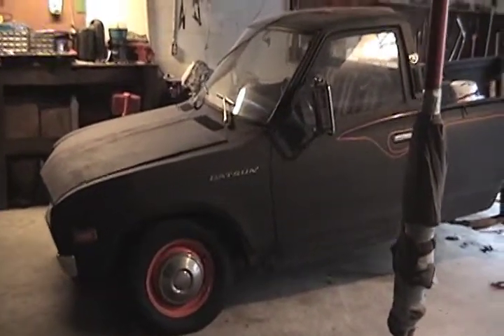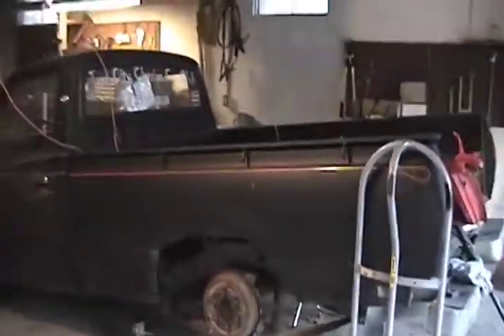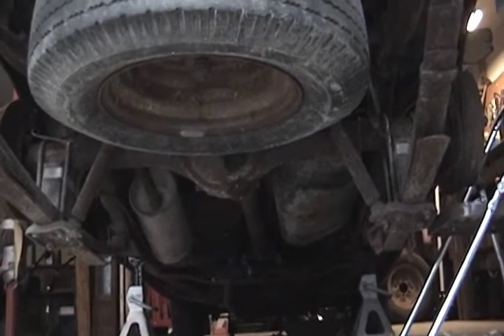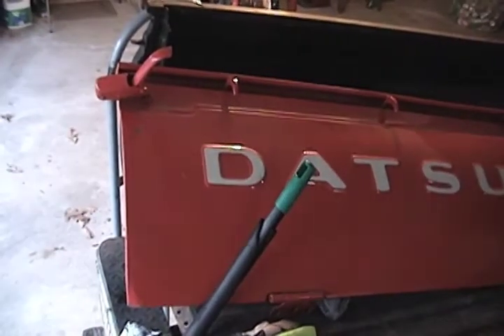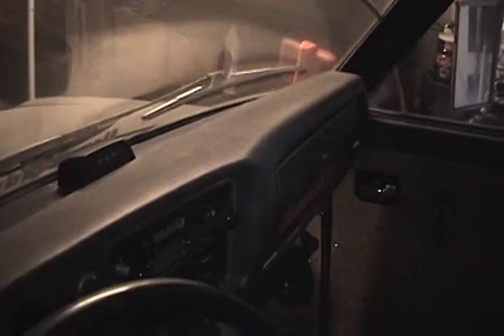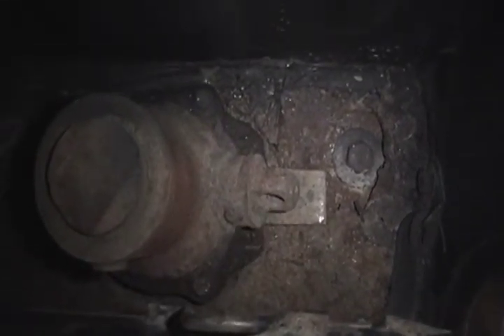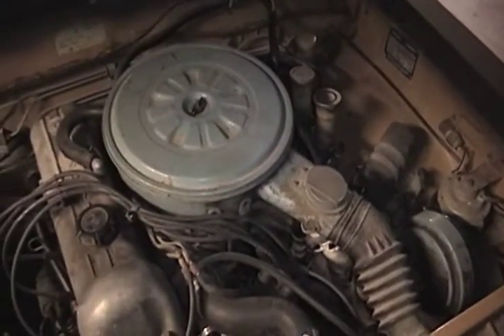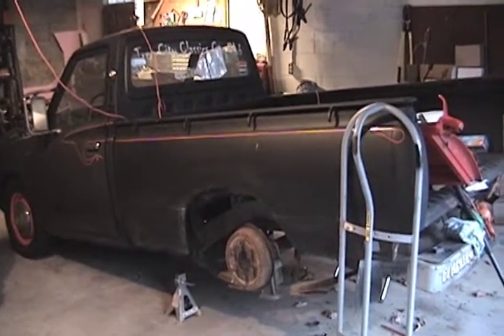1975 Datsun 620 Pick-up Restoration Pt. 1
1975 Datsun 620 pickup restoration pt. 1 walk around. Bought off Craigslist for $900. Currently removing the bed, sanding and painting everything underneath. Want to put in a bigger rear diff for quicker speed. Broke off 4 or 5 bolts already because of rust. It will be satin black with either red or gloss black details. Also would like to put in a 5 speed, maybe even a ka. I've always wanted one and even though it isn't a king, I love the lil hustler insig.